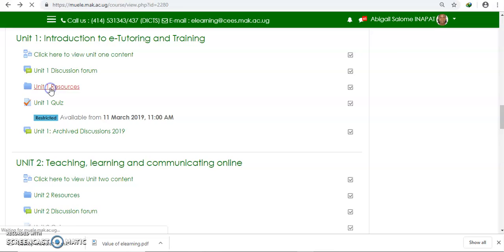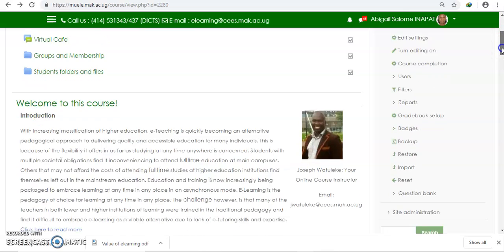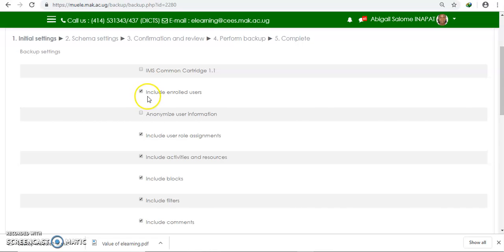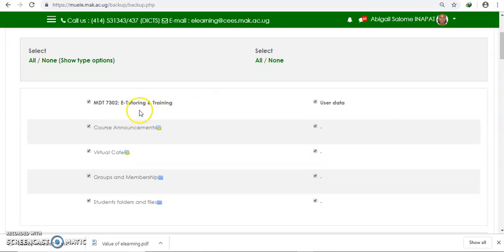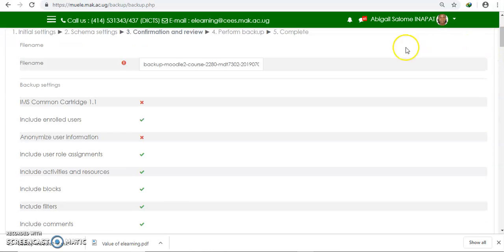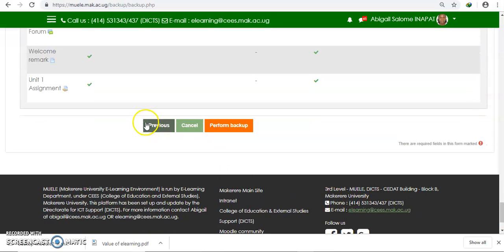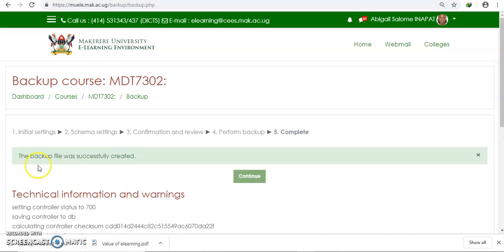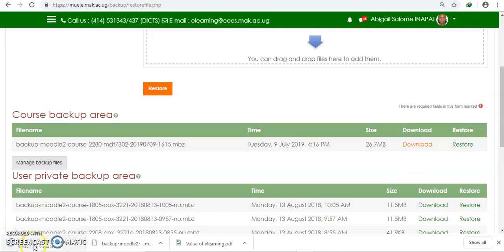MUELE: Backing up a course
A video tutorial on how to back up a course for safe keeping or for use with another student group or in another Moodle site